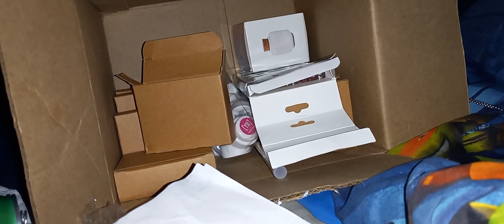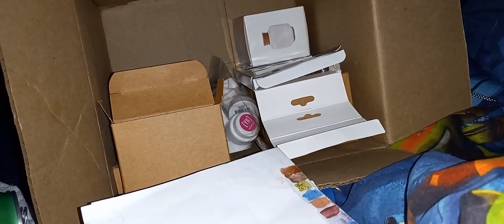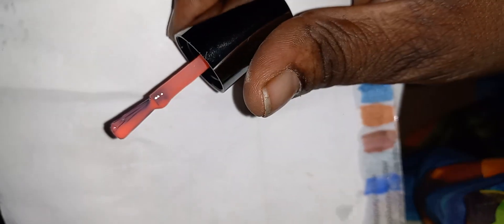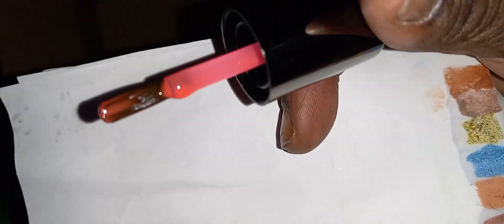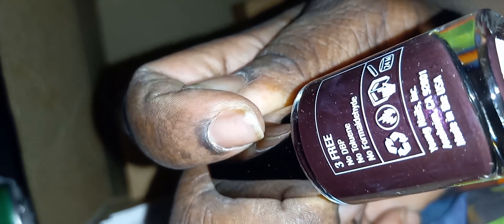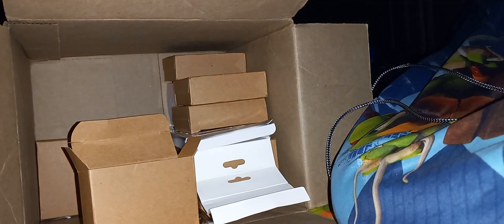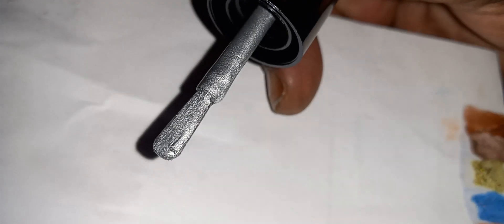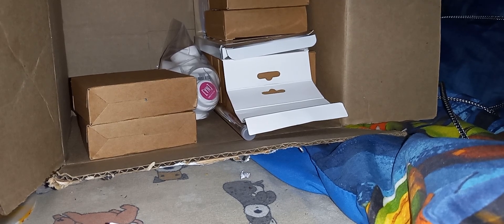Young Nails 💅 unboxing part II